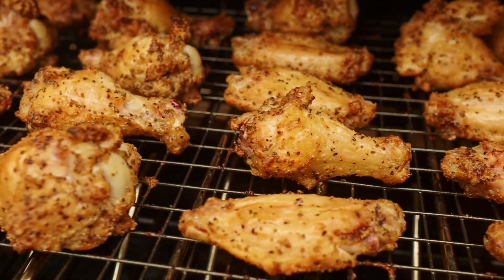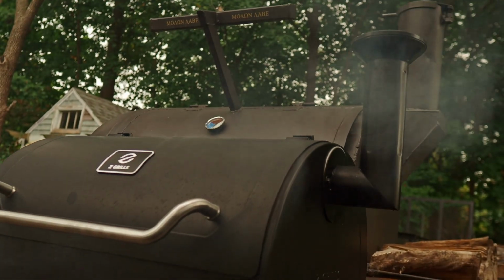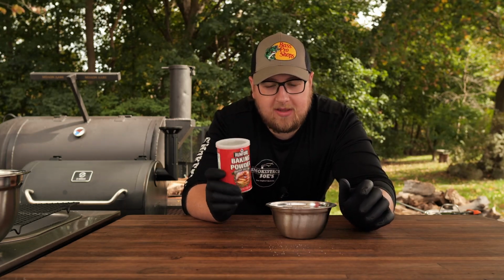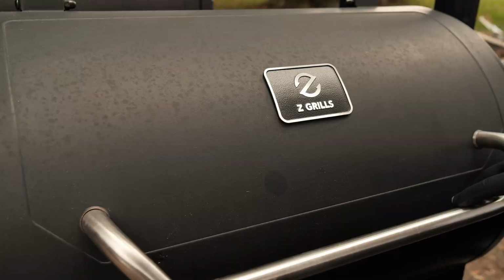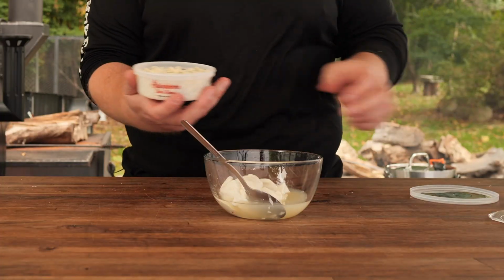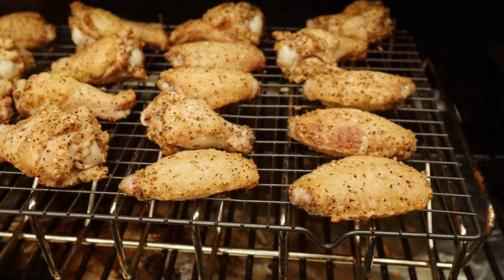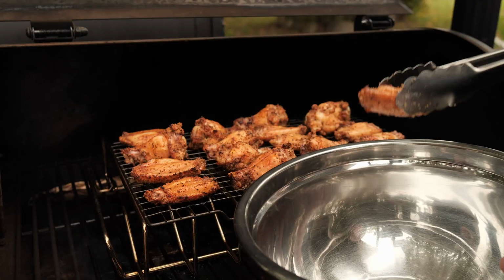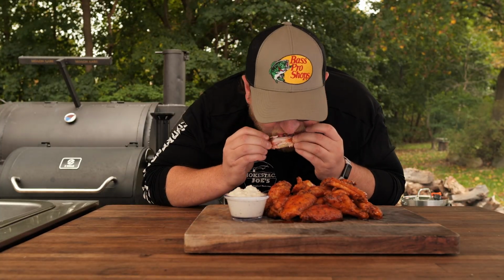0-400 for Simple CRISPY Smoked Chicken Wings EASY on a Pellet Grill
In this video I test out the 0-400 method for smoking chicken wings on the pellet grill. I am sure you have seen the 0-400 method talked about for smoking wings on a pellet smoker. In this video you will find out how the 0-400 method actually does for crispy smoked chicken wings on a pellet grill.

Stock Media provided by studiocat / Pond5

Warming Cabinet
Sous Vide
Seasoning Containers
Butcher Paper
Glove Liners
Chefs Knife
Boning Knife
Slicing Knife
Fire Starters
Spritz Bottle
Hot Honey
Beef Tallow
Heavy Duty Foil
Zippo Electric Bellows
Granulated Honey